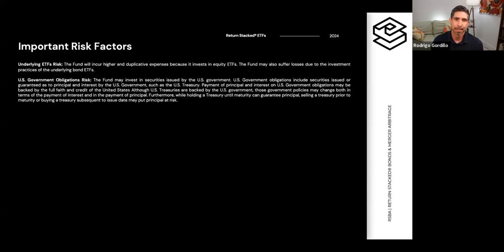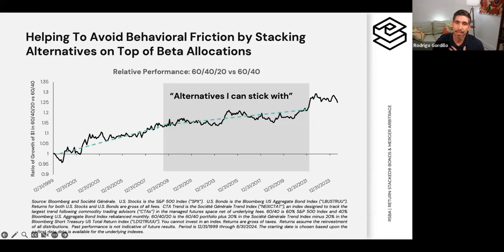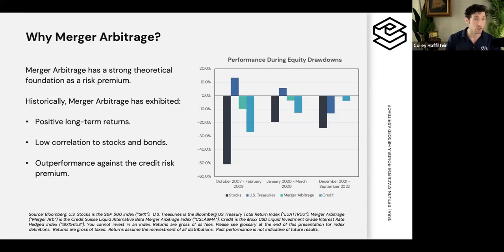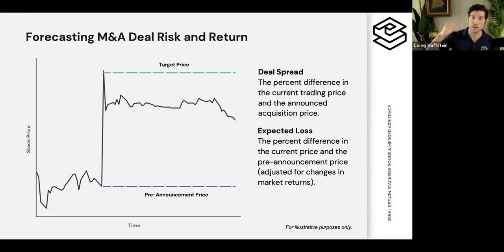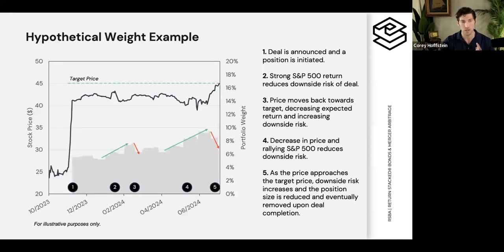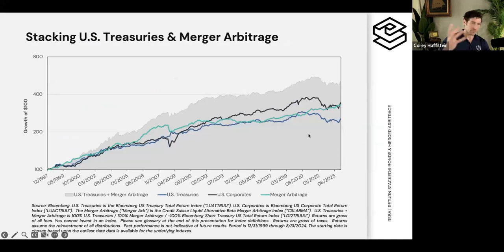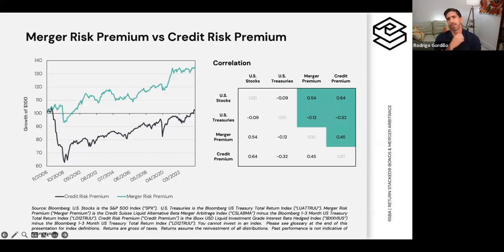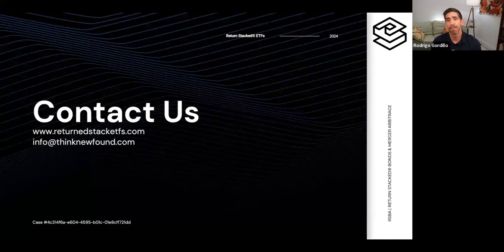Webinar - Discover the Return Stacked® Bonds & Merger Arbitrage ETF (RSBA)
Unlocking Diversification with Return Stacked ETFs: A Deep Dive into RSBA

Join Rodrigo Gordillo, President of Resolve Asset Management Global, and Corey Hoffstein, CIO of Newfound Research, as they introduce the innovative Return Stacked suite of ETFs. This webinar focuses on the RSBA ETF, a blend of U.S. Treasuries and merger arbitrage strategies, aiming to provide diversification without sacrificing core stock and bond exposures. The session covers the basics of return stacking, the concept of portable alpha, and how the RSBA ETF can enhance portfolios for growth and intermediate-term liquidity. Learn about the benefits of merging risk premia and traditional betas, the tax efficiency of this innovative product, and its potential as an alternative to corporate bonds. Don't miss this in-depth exploration of a powerful prepackaged investment solution!

*Leverage Risk.* As part of the Fund’s principal investment strategy, the Fund will make investments in futures contracts. These derivative instruments provide the economic effect of financial leverage by creating additional investment exposure to the underlying instrument, as well as the potential for greater loss. *You could lose all or substantially all of your investment in the Fund should the Fund’s trading positions suddenly turn unprofitable.* The net asset value of the Fund while employing leverage will be more volatile and sensitive to market movements.
Stacking does not guarantee outperformance and diversification does not guarantee a profit or prevent a loss.

*Merger-Arbitrage Risk.* Merger-arbitrage investing involves the risk that the outcome of a proposed event, whether it be a merger, reorganization, or other event, will prove incorrect and that the Fund’s return on the investment will be negative, or that the expected event may be delayed or completed on terms other than those originally proposed, which may cause the Fund to lose money or fail to achieve a desired rate of return.

00:00 Introduction and Welcome
00:32 Understanding Return Stacked ETFs
02:31 The Problem with Traditional Diversification
05:36 The Concept of Return Stacking
07:48 Behavioral and Performance Benefits
11:08 Introducing the Return Stack Bonds and Merger Arbitrage ETF
11:26 Corey's Insights on the New ETF
22:04 Understanding Merger Arbitrage
31:14 Event-Driven Rebalancing Explained
32:48 Example of Deal Dynamics
35:49 Integrating RSBA into Portfolios
44:12 Tax Efficiency and Correlation
48:24 Comparing Merger Arbitrage Strategies
53:42 Final Thoughts

Distributed by Foreside Fund Services, LLC
For a list of definitions of terms used in this webinar, please

Our mission here at Return Stacked® Portfolio Solutions is to help investors build better portfolios by unlocking the potential of diversification through a process called return stacking.

Here are the ways to work with us here at Return Stacked® Portfolio Solutions:

⚡️FREE MODEL PORTFOLIOS: Access turnkey, return stacked® portfolio solutions in a variety of risk profiles

⚡️FREE TOOLS: Explore how different portfolio and stack combinations have historically impacted returns, risk, and safe withdrawal rates

⚡️CONSULTING: Want to discuss how to implement return stacking™ in your portfolio?. Grab a spot on our calendar for a 15 minute discovery call

QUESTION — Have a question about Return Stacking, Diversification, Alternatives, Portfolio Construction, or Anything Else?  Post in the comments section of this video!